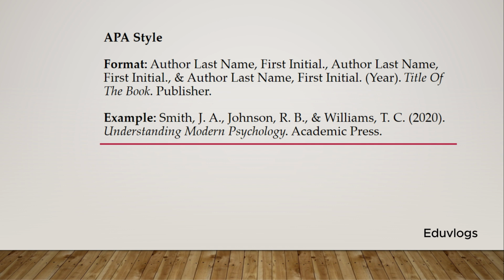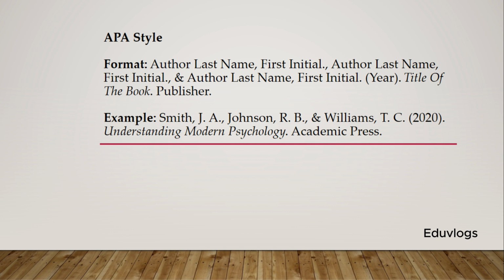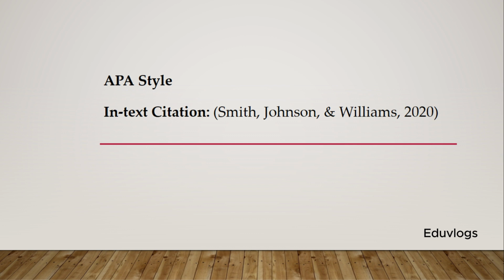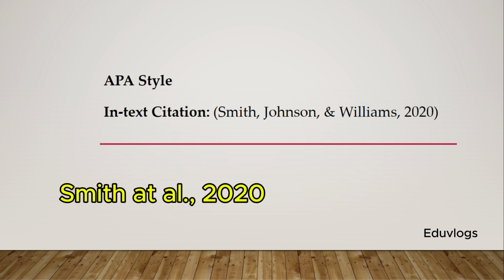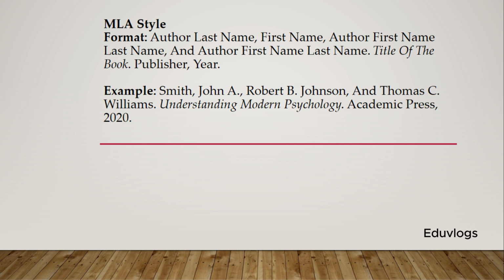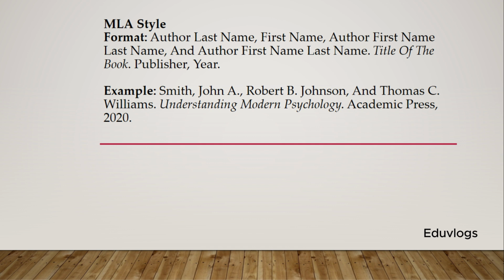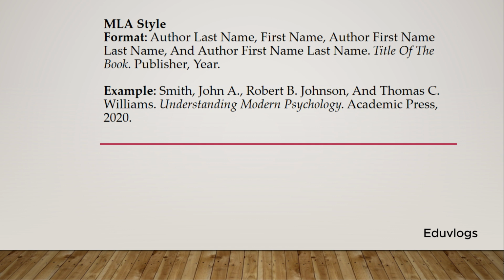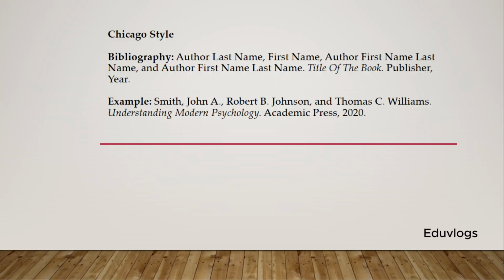How to Reference a Book by More Than Two Authors Following the APA MLA, and Chicago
This video explains how to reference a book written by more than two authors